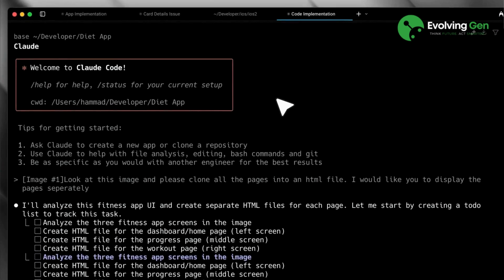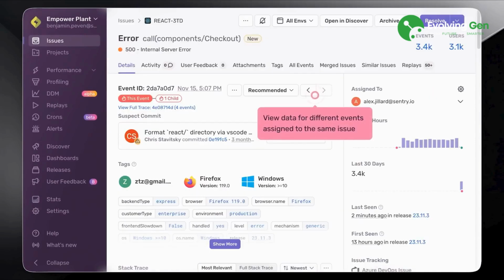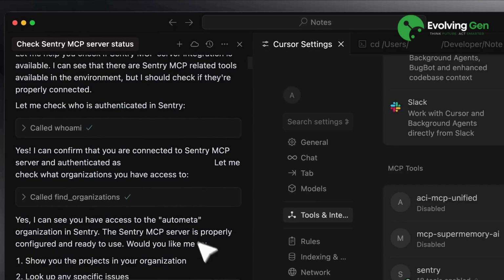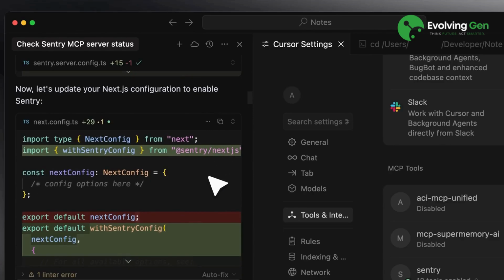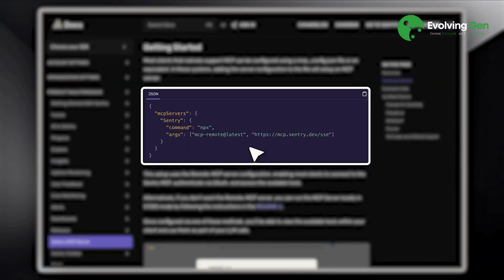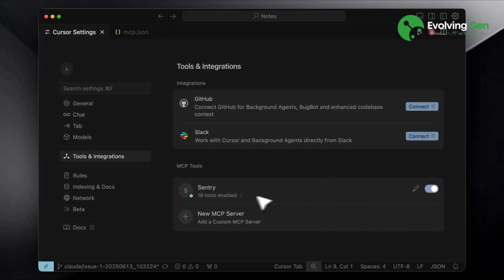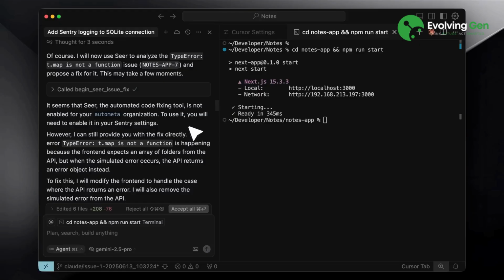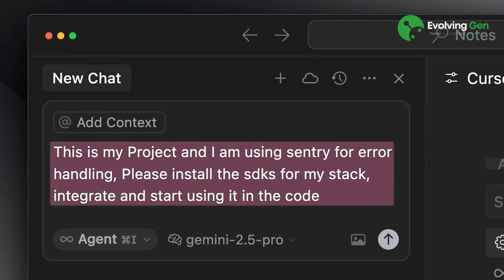Master Vibe Coding Debugging with Cursor AI + Sentry MCP (Beginner Friendly)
Want to master vibe coding and fix bugs faster with AI? In this vibe coding tutorial, we break down how to debug code inside Cursor AI using Sentry MCP step by step. Learn how AI coding workflows can automatically detect, analyze, and solve errors while you code.

Whether you're new to Cursor AI or already building advanced AI-assisted projects, this guide shows how Sentry MCP makes debugging smarter, faster, and far less frustrating. From setup to real debugging examples, you’ll see how modern AI coding tools are changing developer workflows.
We cover Cursor AI integrations, Sentry MCP setup, vibe coding workflows, AI debugging techniques, and practical tips for fixing errors efficiently with AI-powered coding assistants.

If you want better AI coding workflows and cleaner debugging processes, this tutorial will help you level up fast.